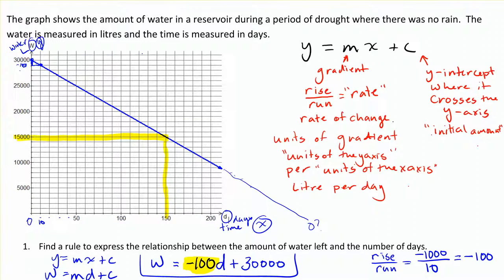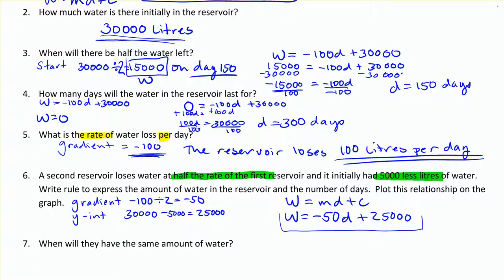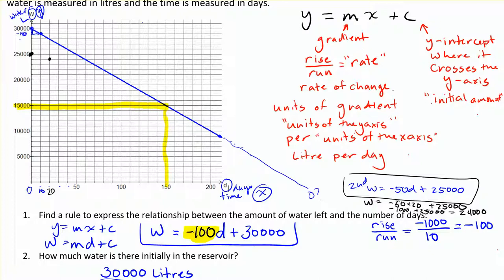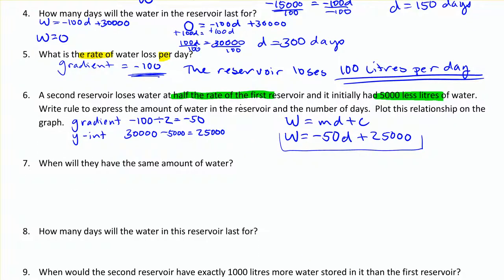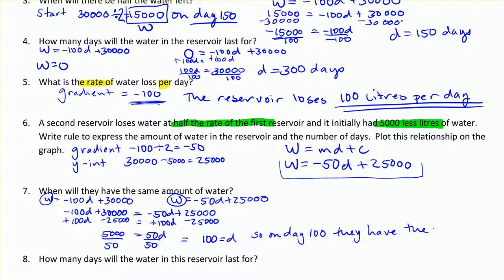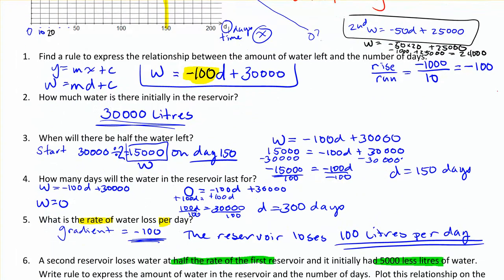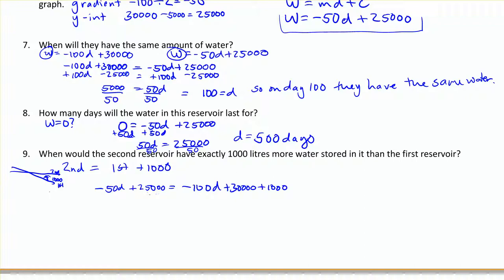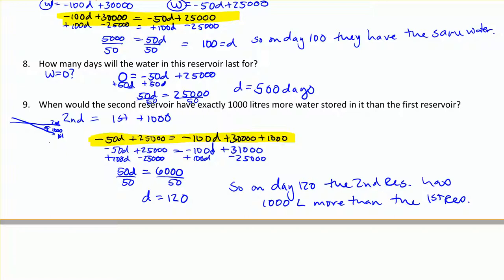yr 11 linear graphs in context by hand part 2